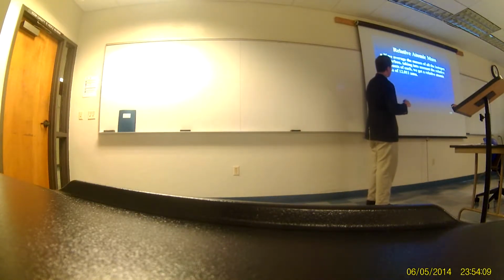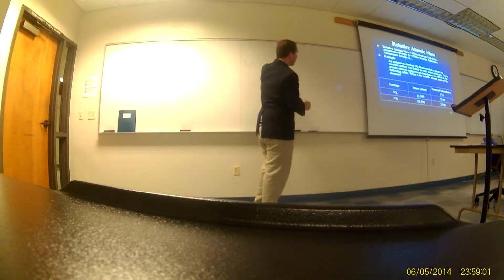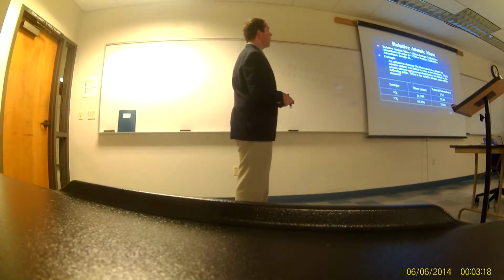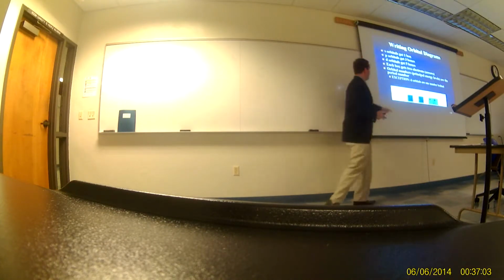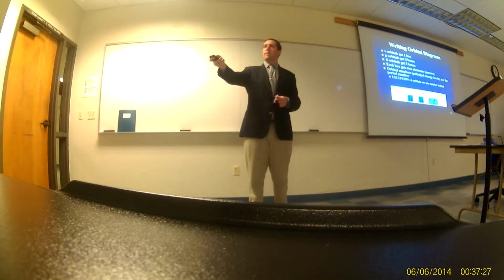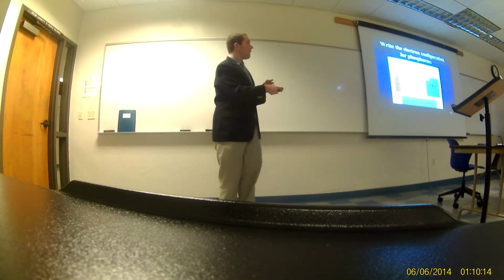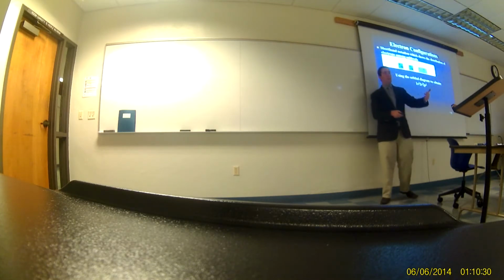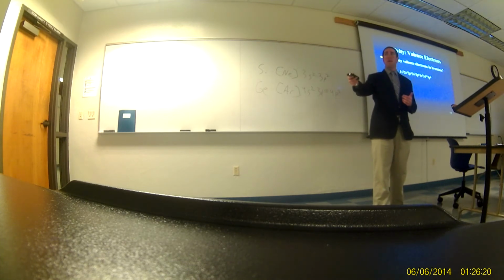Jahn CHM1030 Fall 2016 Lecture 3